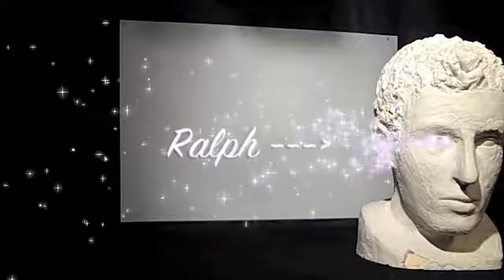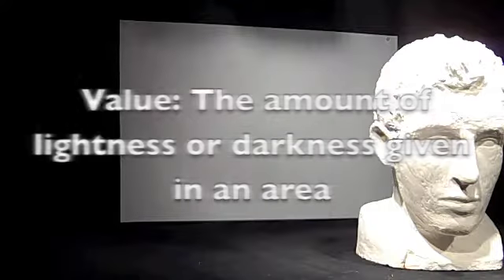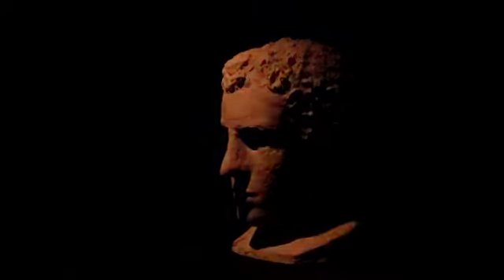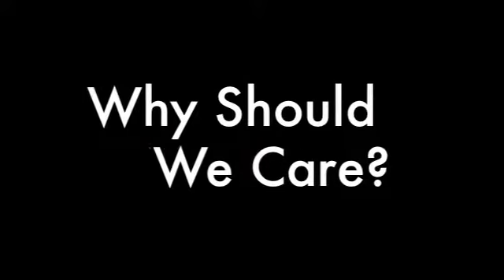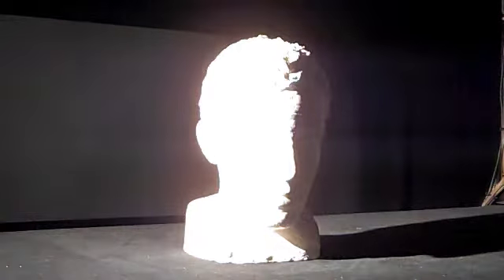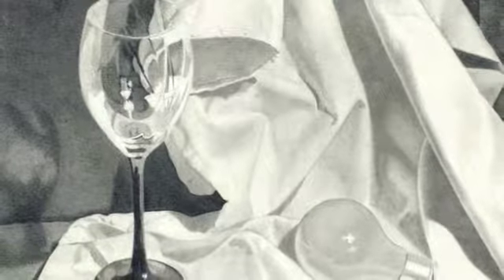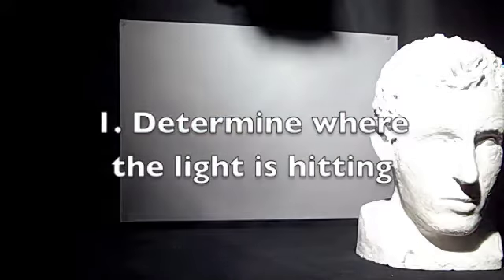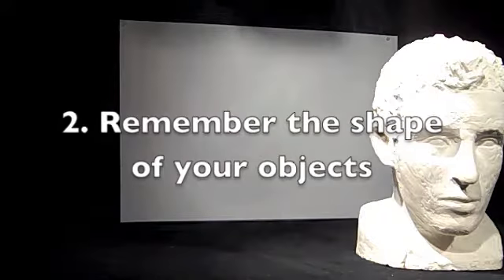Shading in Art to Lighting in Theatre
An educational video made to present to a high school class on connections between art and theatre based on lighting